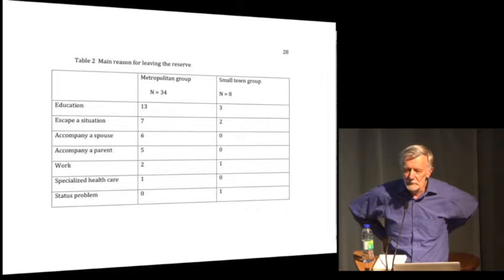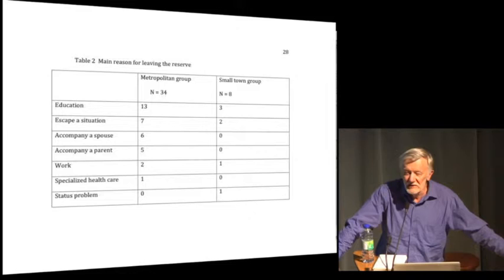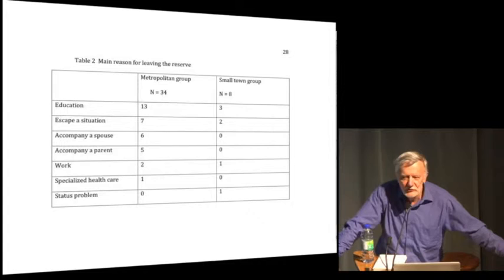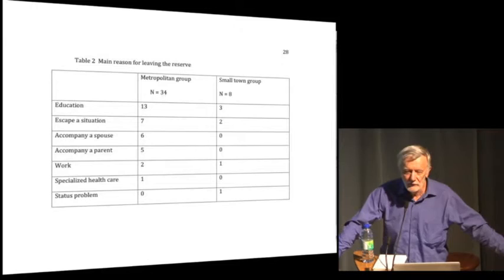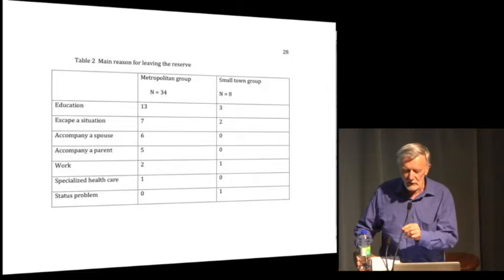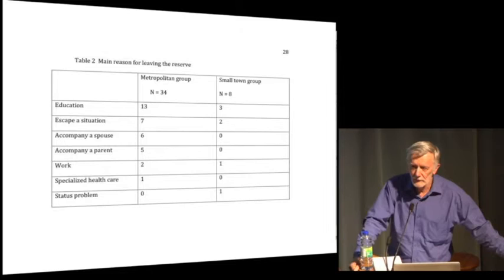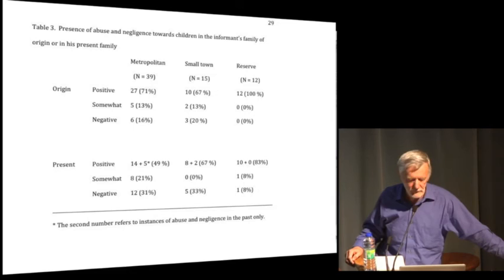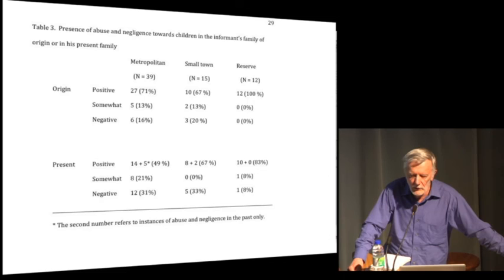Michel Tousignant - Parental care in three First Nations settings... (NAMHR 2014)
Parental care in three First Nations settings and vulnerability to youth suicidal behaviour

Parental care is an important risk factor in suicide youth and among Aboriginal communities. The parent-child relationship has also to be interpreted in the context of the historical and ecological background. This research addresses the family environment of the modern Aboriginal families in three contexts, reserve, small town, metropolitan, to verify if the situation with regard to negligence and abuse is improving and if the next generation of youth will be more protected mental health problems and suicidality.
Results. Aboriginal families from the metropolitan areas report less problems than the reserve group, with the small town group in-between. But the prevalence of problems is high in the three settings. Other factors in the ecological environment of the family contribute to the children’s vulnerability, the school environment and the peer-group and the security of public spaces. It is also easier to isolate the family from undesirable influences in a city than on the reserve.
Discussion. Vulnerabilty of children is likely to stay high in the reserve and also in the two other settings. Initiatives should be taken at the family level but with the perspective of empowering the parents rather than consider them passive recipients. Prevention should focus on ecological factors such as housing, continuing education and job market as well as familial such as adolescent motherhood and child-care services.